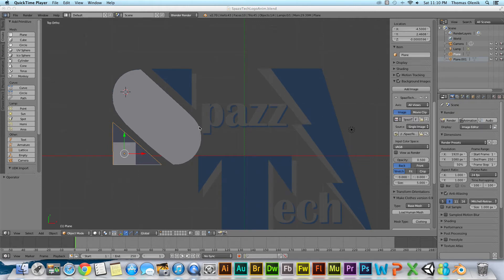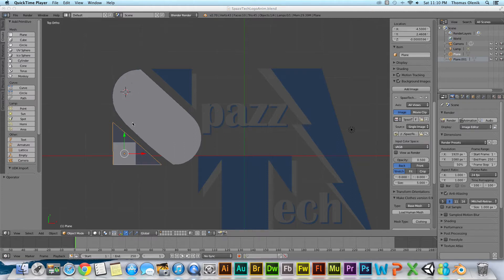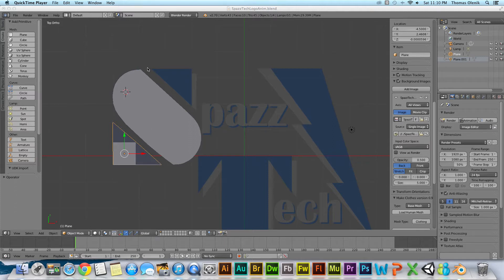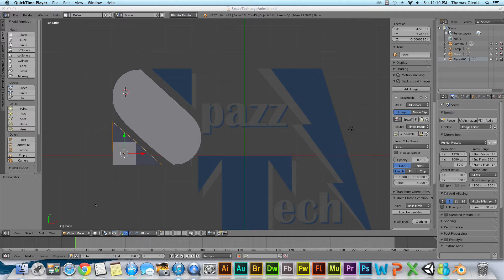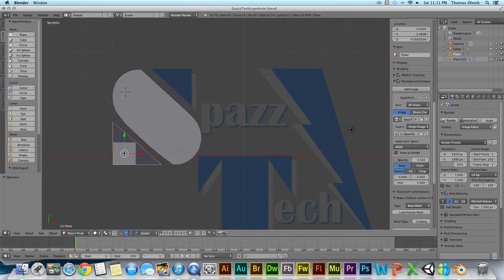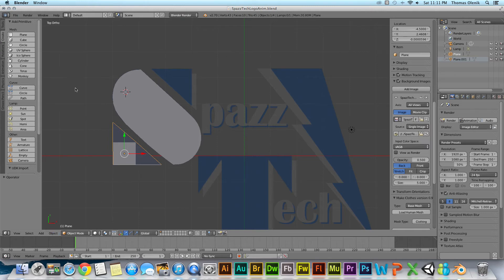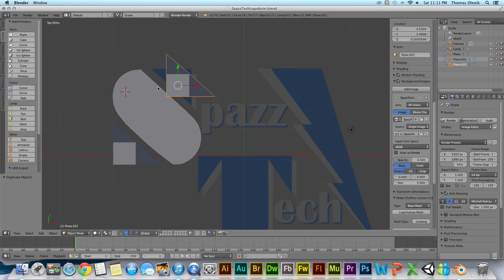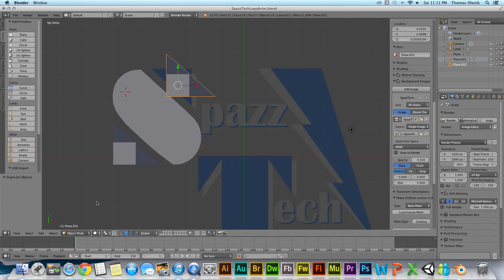Duplicate or Copy Object in Blender 2.7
In this short video tutorial I show you how to duplicate or copy an object in Blender 2.7.